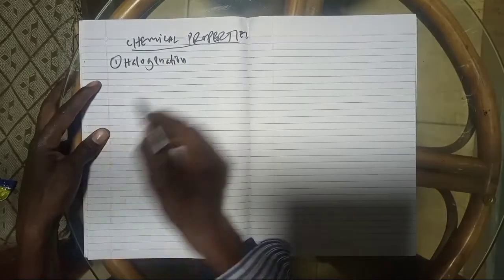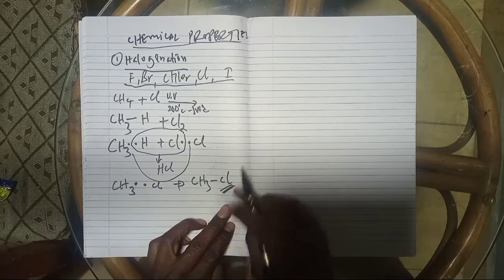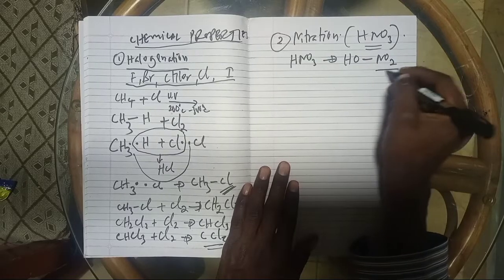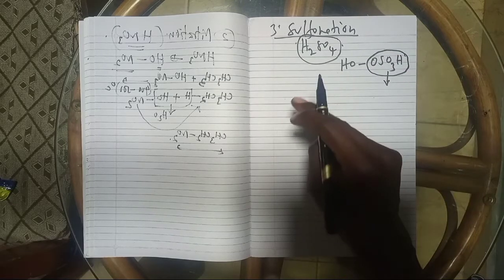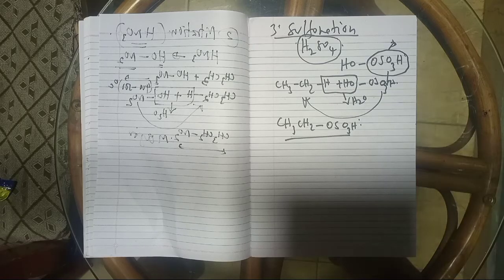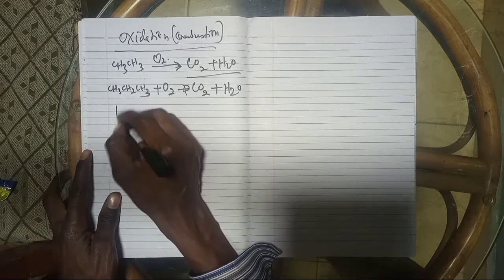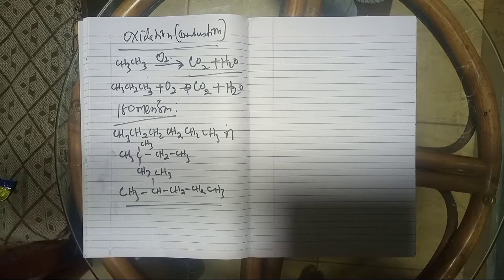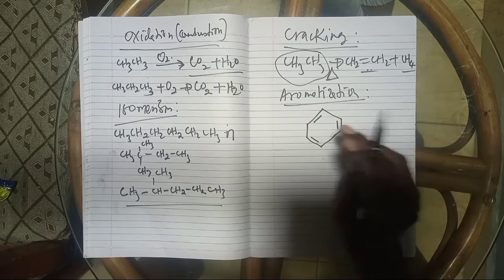ALKANES; CHEMICAL REACTIONS/PROPERTIES.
ORGANIC CHEMISTRY; ALKANES
CHEMICAL REACTIONS